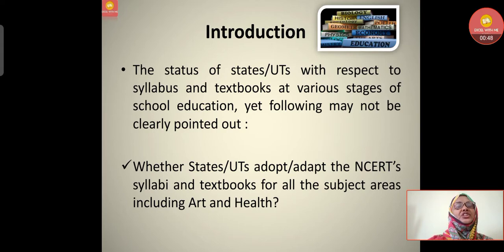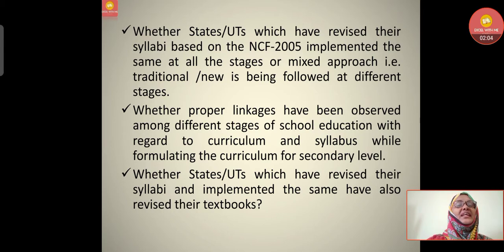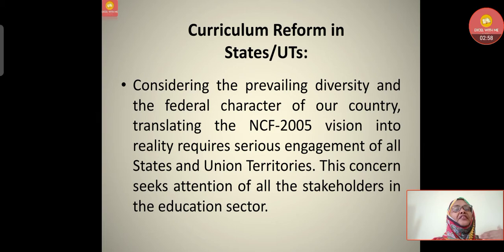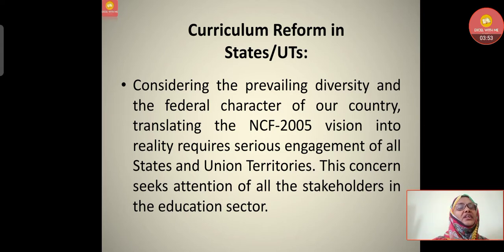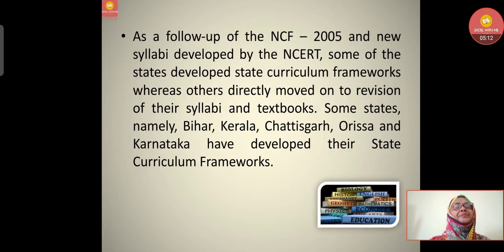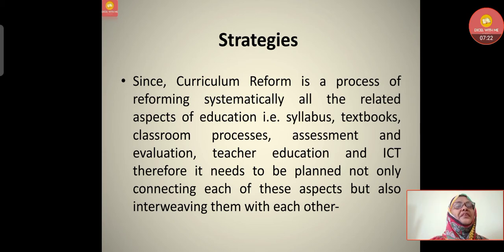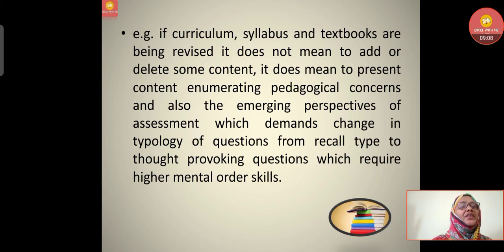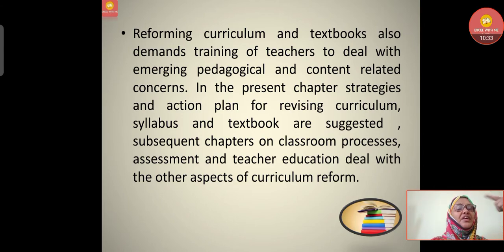Syllabus-Selection and Organization of content in school subjects(Part-1) I Social Sciences I Method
पाठ्यक्रम-चयन और स्कूली विषयों में सामग्री का संगठन (भाग -1) I सामाजिक विज्ञान I विधि

సిలబస్-పాఠశాల విషయాలలో కంటెంట్ ఎంపిక మరియు సంస్థ (పార్ట్-1) I సోషల్ సైన్సెస్ I పద్ధతి

نصاب - اسکول کے مضامین میں مواد کا انتخاب اور تنظیم (حصہ-1) I سوشل سائنسز I طریقہ

In this video Pedagogy of Social Sciences Topic School Curriculum and Resources in Social Sciences with the subtopic Syllabus- Selection and Organisation of content in school Subjects- Primary, Upper Primary and Secondary Curriculum  (Part-1)is discussed.